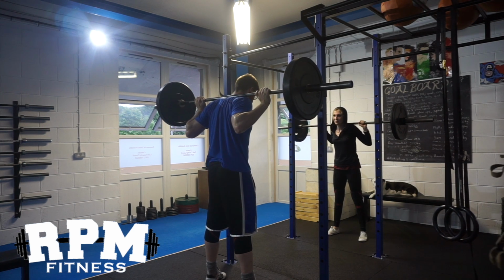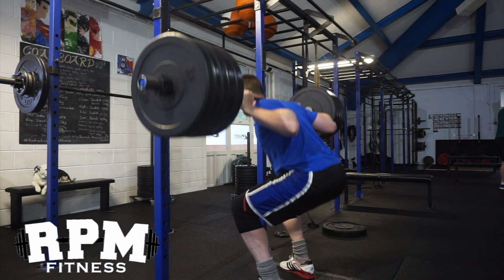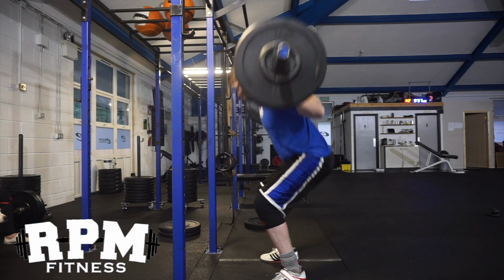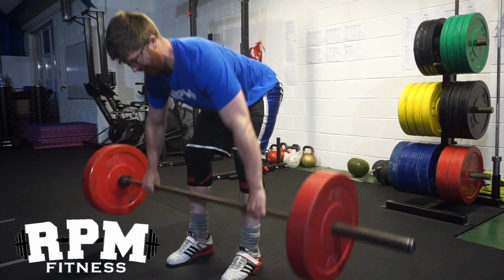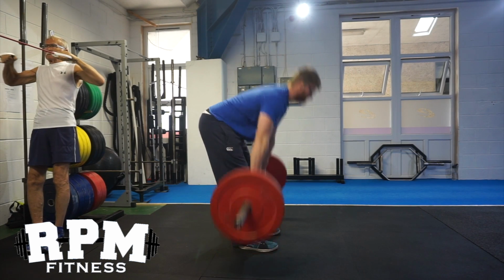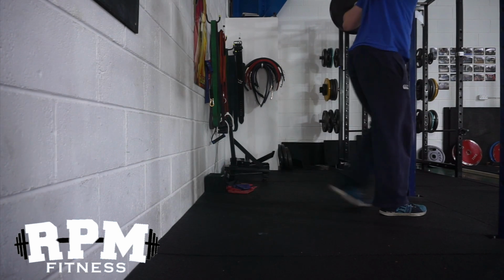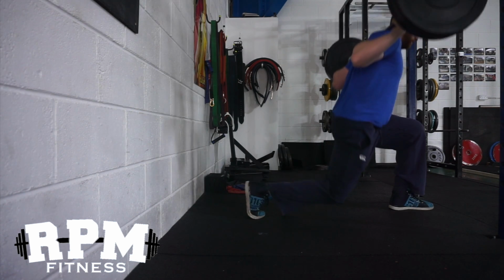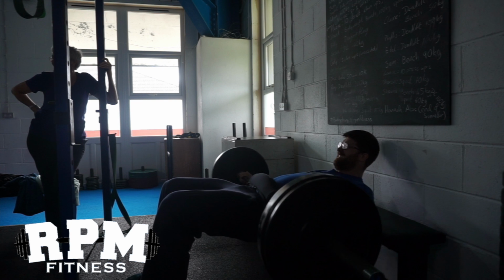Road To 320 Day 2 Week 2